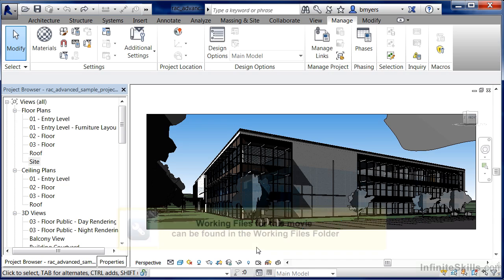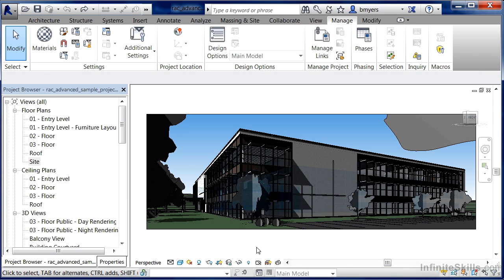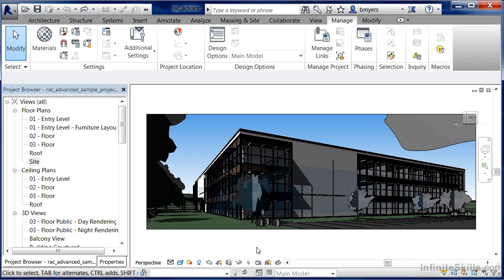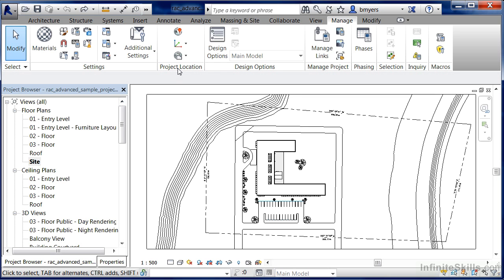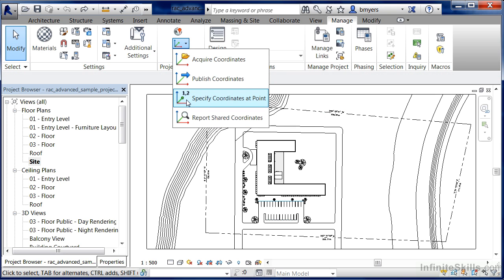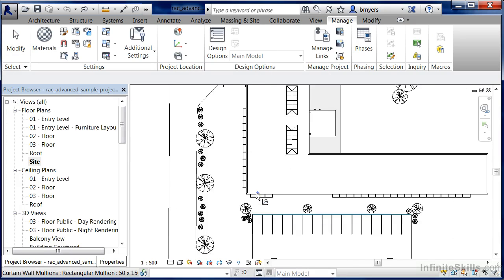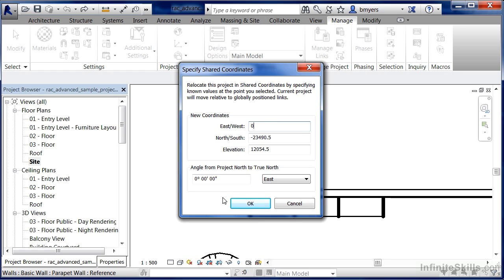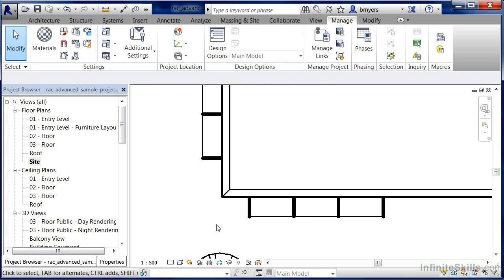Revit tutorial - 03_02-Project Origin